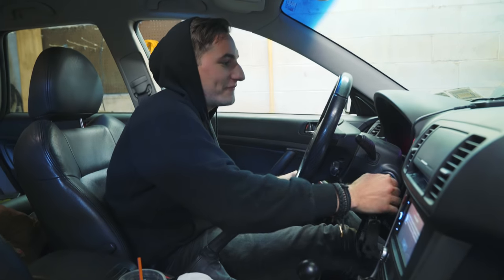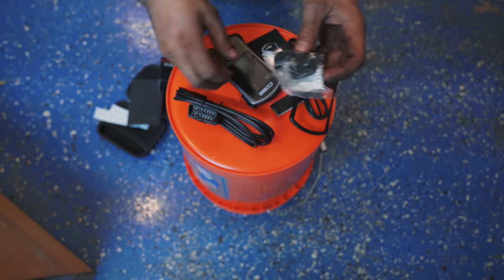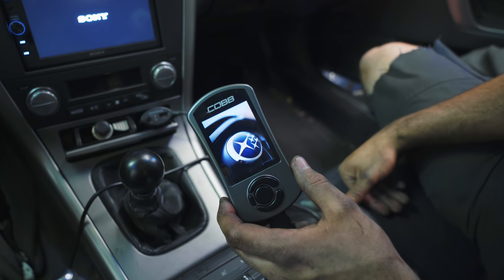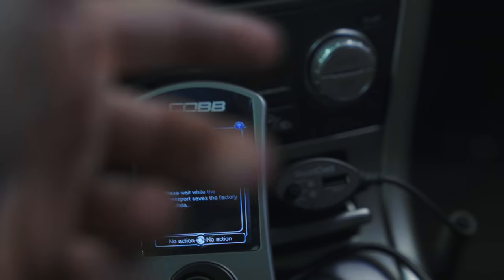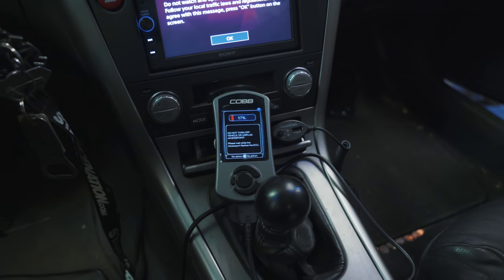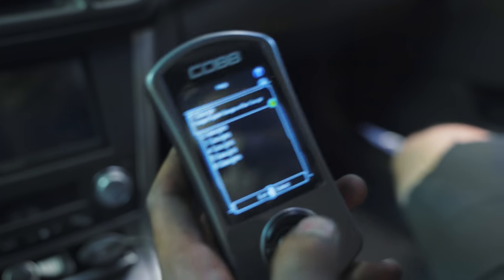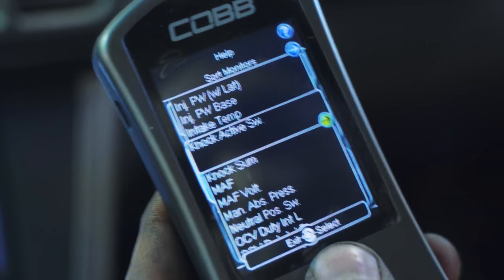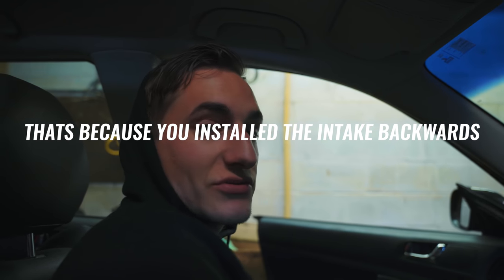IT WONT START!? Cobb Accessport V3 Stage 2 Flash!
This was the last thing we had to get done on that long day of part installs.  However we couldn't get the car to start after we flashed the stage 2 map from Cobb.  Which worried us a ton because we were far from home.  But we figured out how simple the issues was and got the car started and ready for the pro tune!